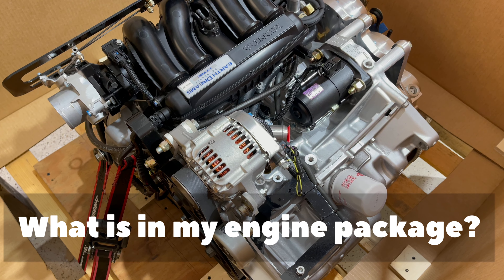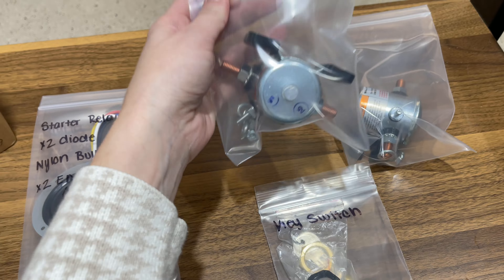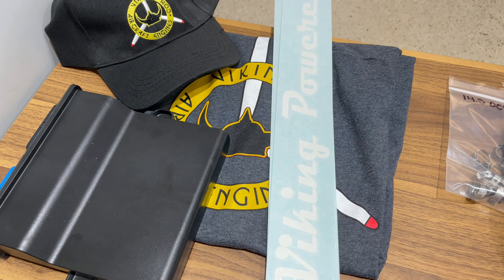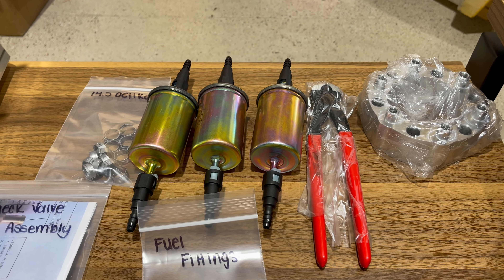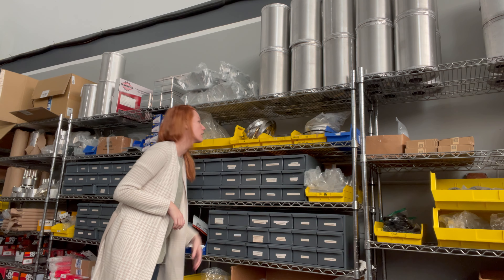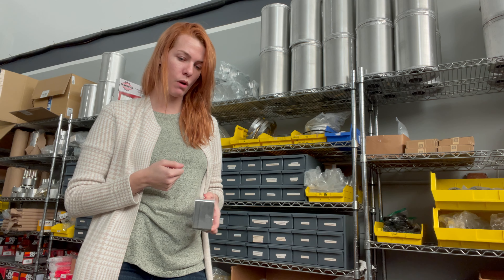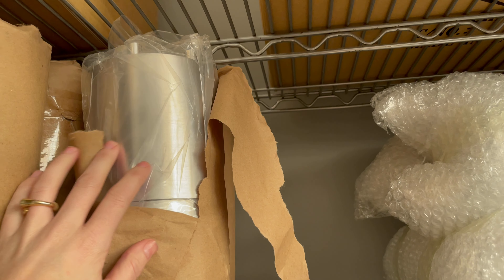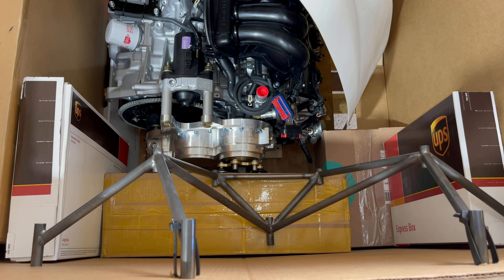What is in my engine package?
A quick overview of the standard FWF kit and some of the components.